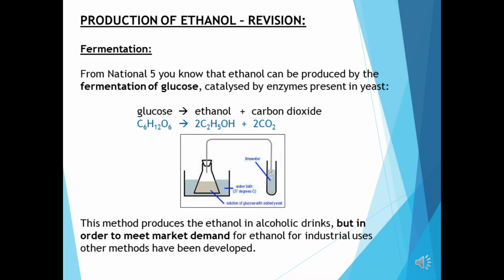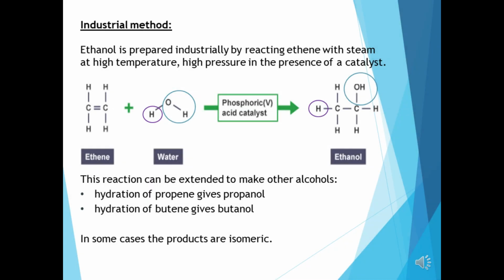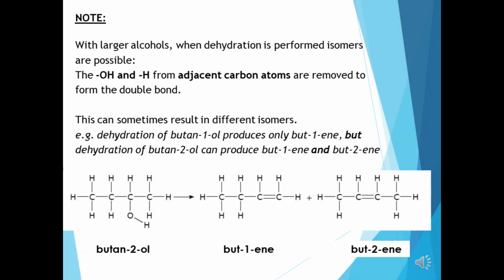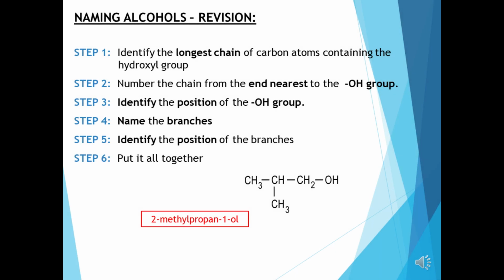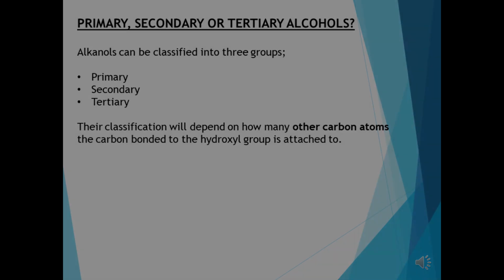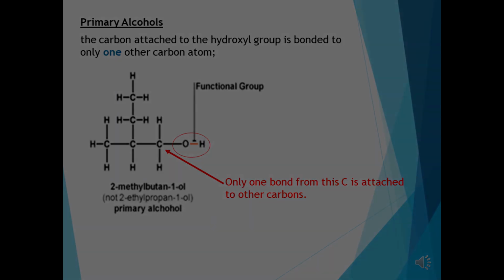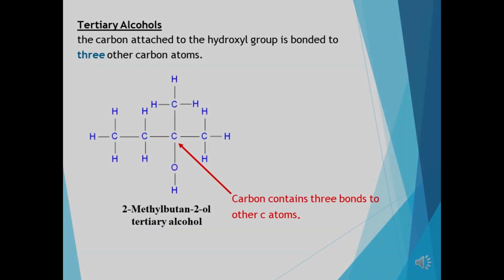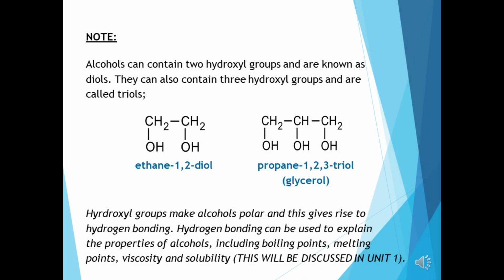Lesson 2 - Alcohols